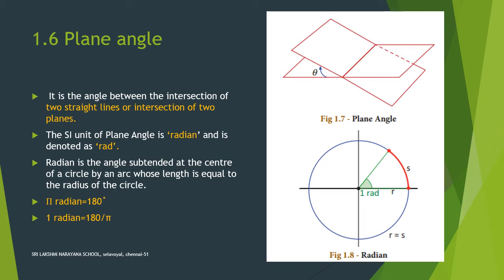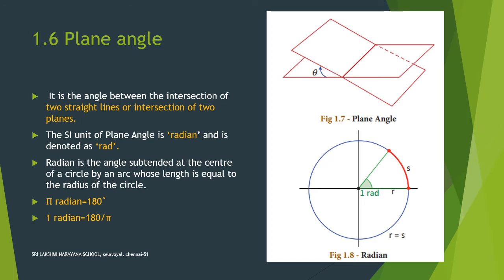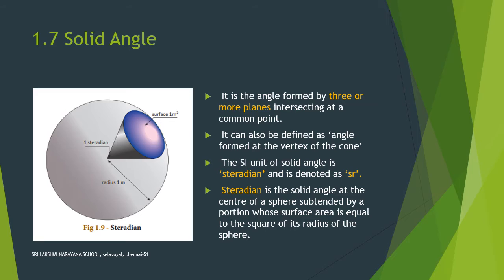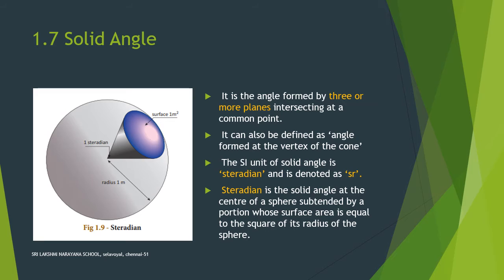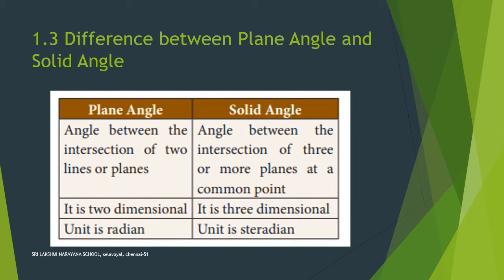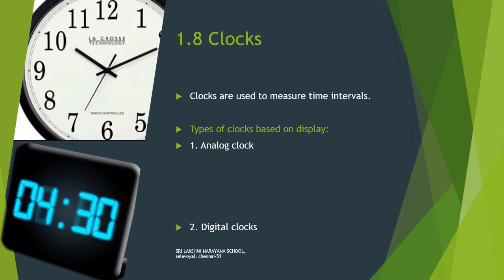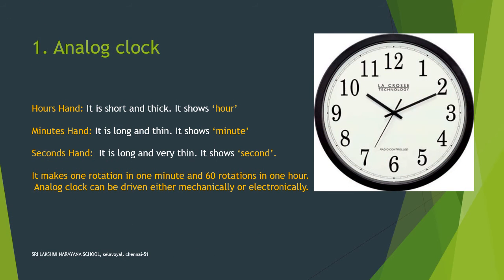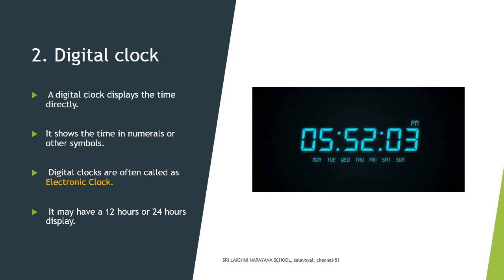8TH STD SCIENCE MEASUREMENT | PART 3 | SLN MATRICULATION SCHOOL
8TH STD SCIENCE MEASUREMENT | PART 3 | SLN MATRICULATION SCHOOL

Welcome to Sri Lakshminarayana Matriculation School's | SLN Matriculation School's official youtube channel. We are trying to provide educational videos for children to learn at their own time.